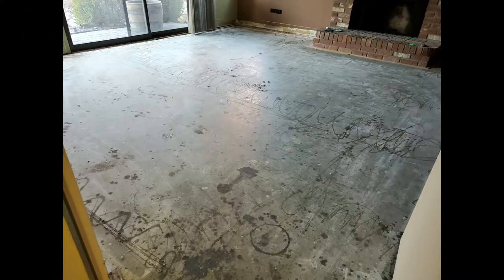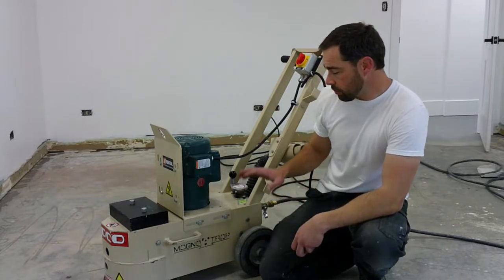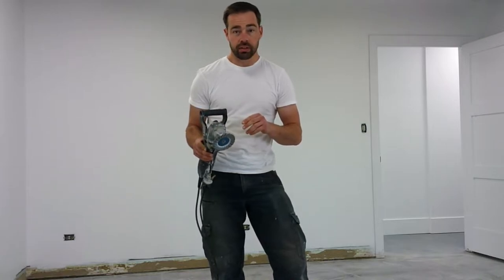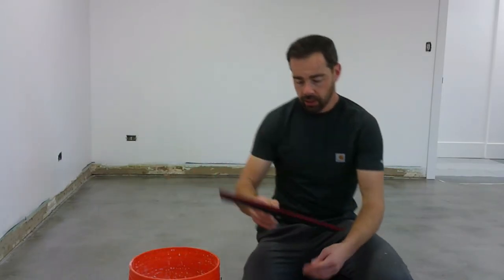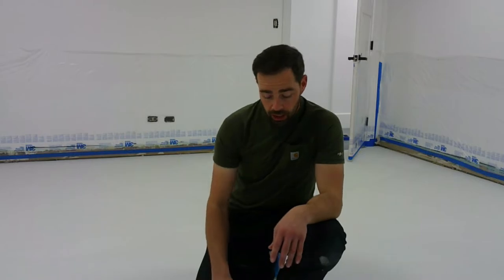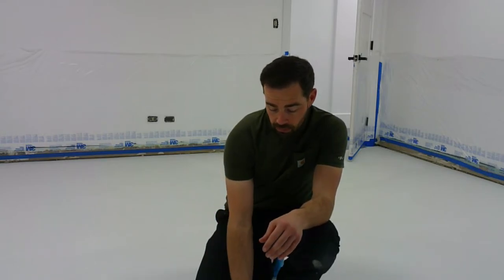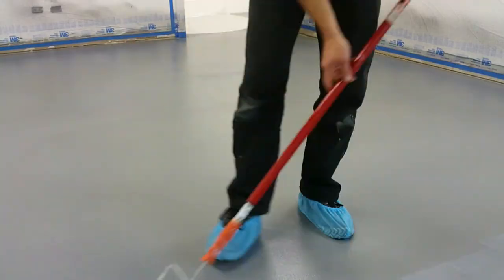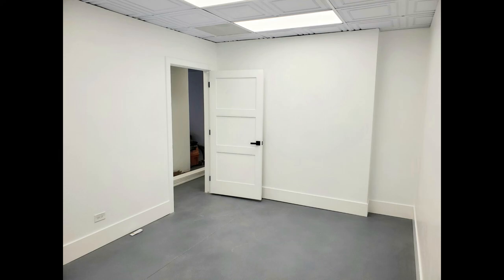Concrete Overlay (microtopping) process step by step (prep, overlay install, dye, sealer)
I installed a concrete overlay in this office space.  It turned out great!  Come along for the ride as I discuss and show you every step of the process.  I used the Skraffino system by Duraamen for this project.